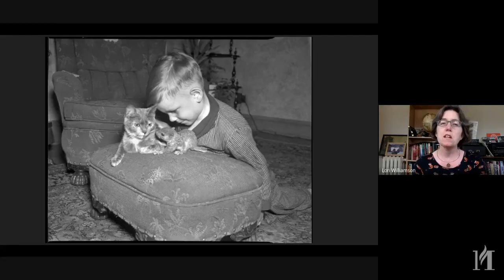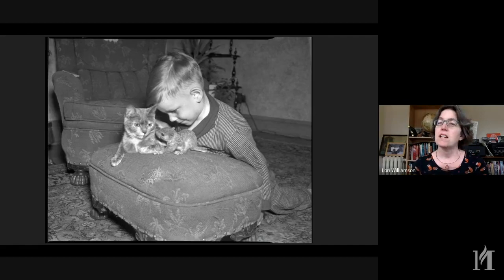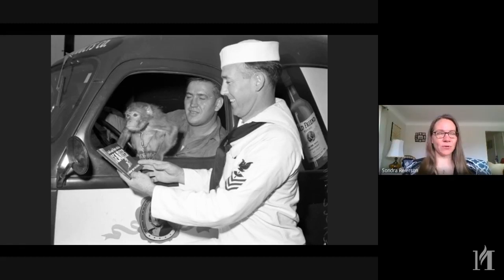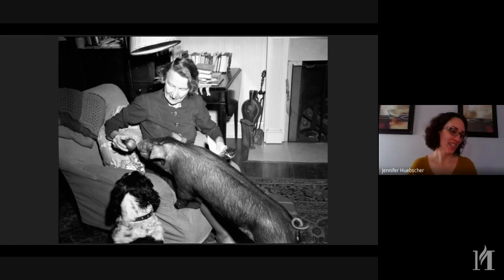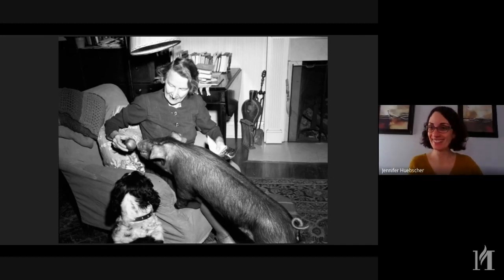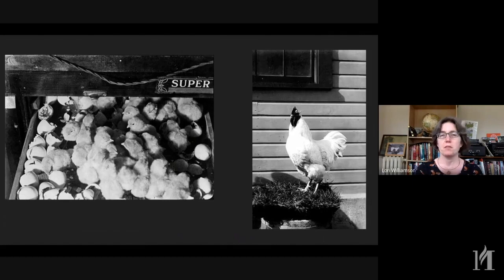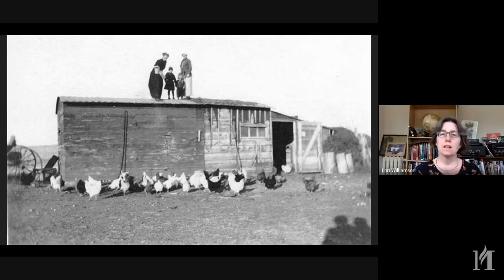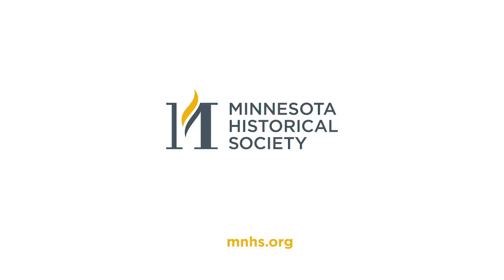Item of the Week: Offbeat Animals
What do a baby squirrel, a fluffy rabbit, and two llamas pulling a buggy have in common? They're all part of this week's socially-distant edition of ItemOfTheWeek. Join Lori and Sondra and their special guest Jennifer Huebscher, MNHS curator of photography and moving images, for another peek at collections items related to our furry friends.